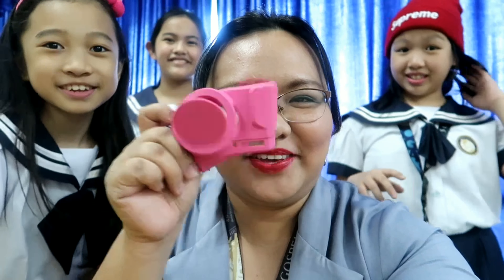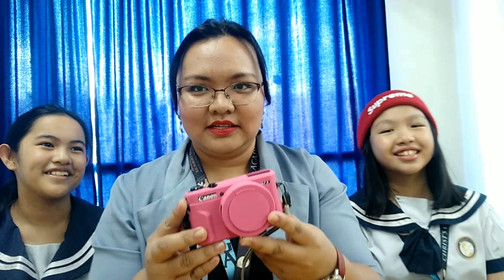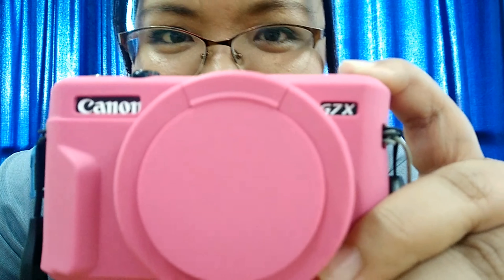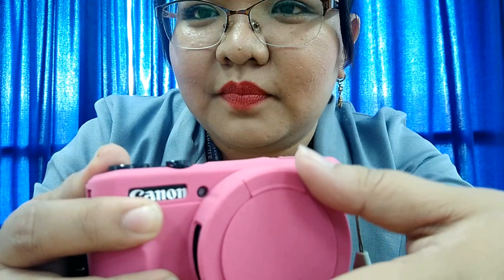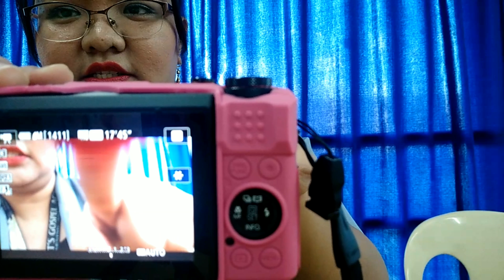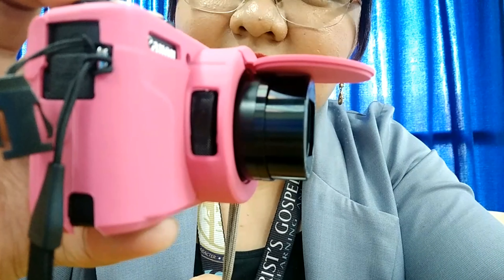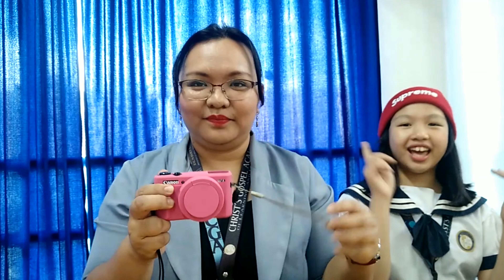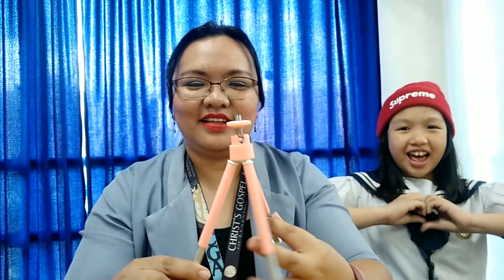Silicone Case for G7x Mark II from Lazada #19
camera: G7x / oppo f3 plus